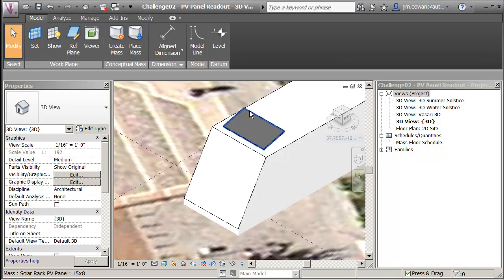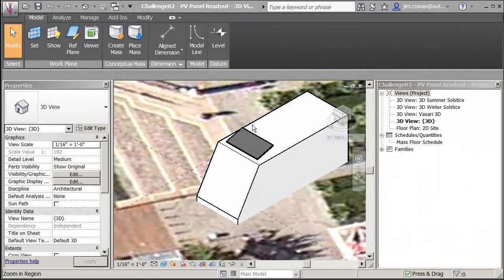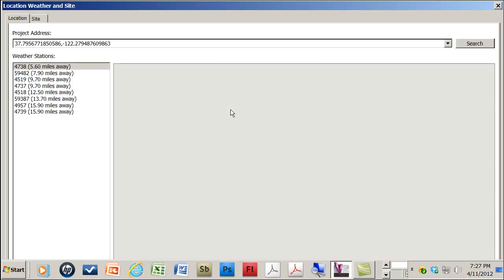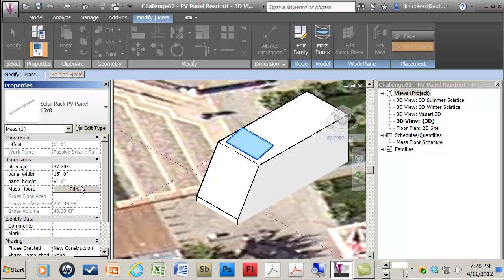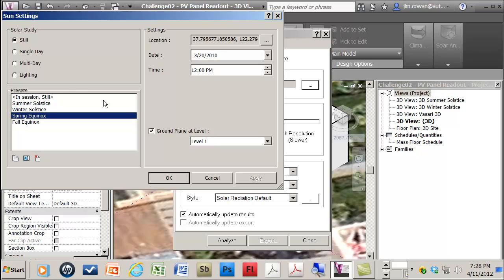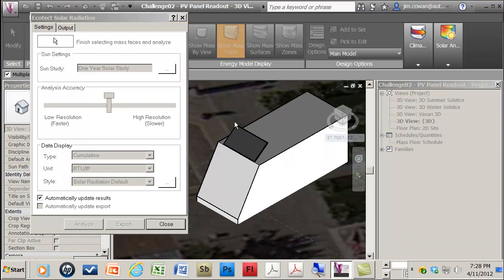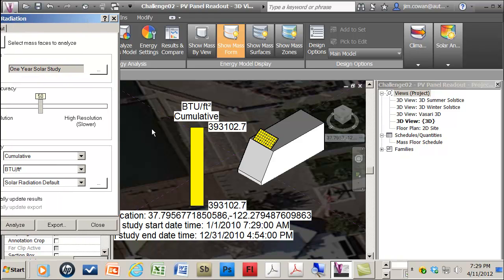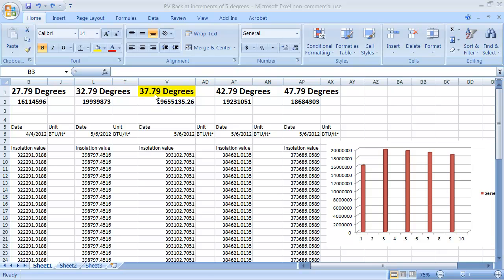Challenge02_PV_panel_insolation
Over the course of a year which tilt angle is optimum for the solar rack?
The rule of thumb (tilt angle = latitude) was a good beginning but the measured results provide the optimum angle.